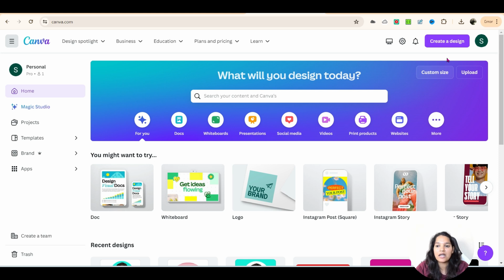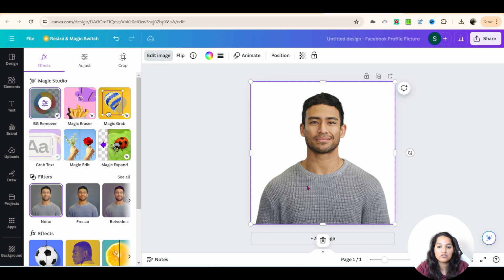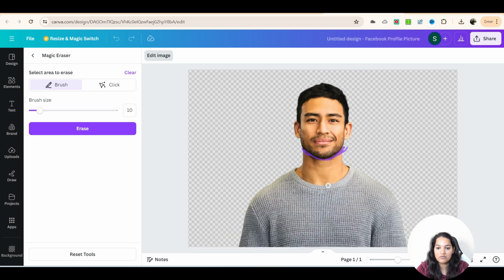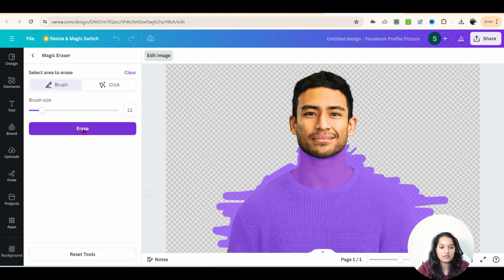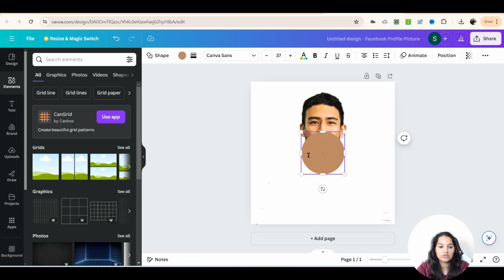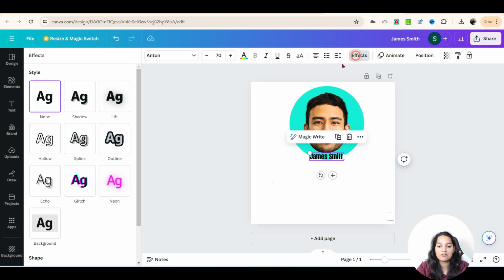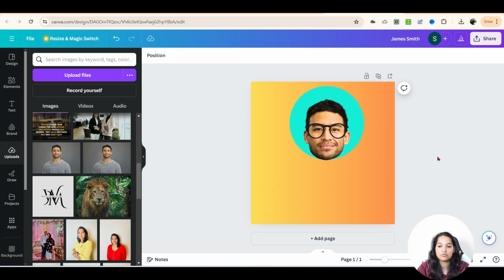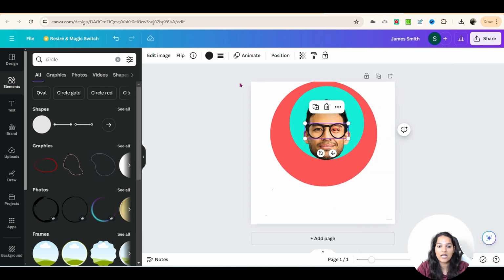How to create Facebook Profile Picture in Canva | Create Perfect Profile Picture